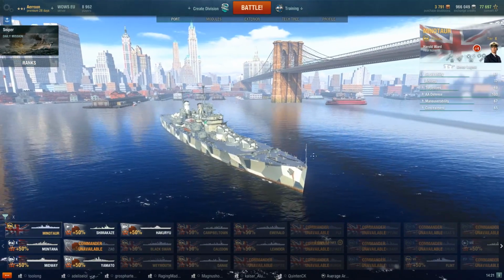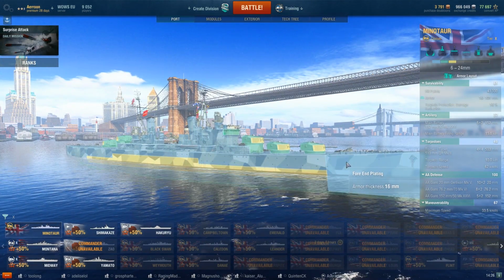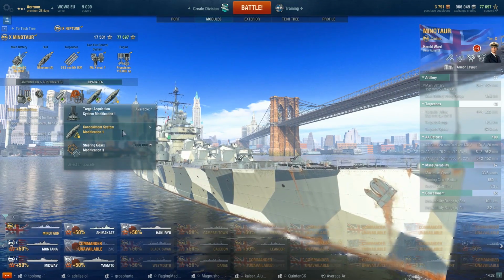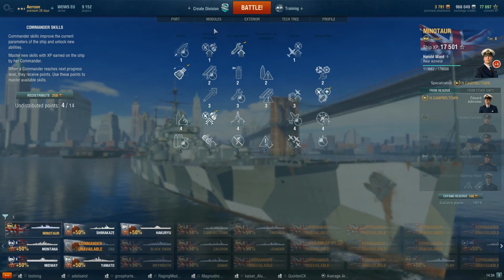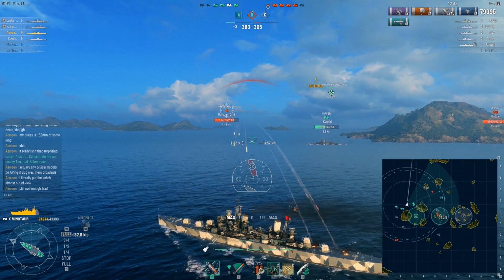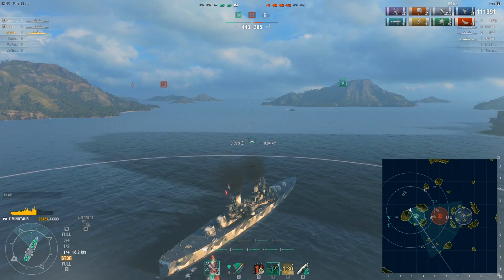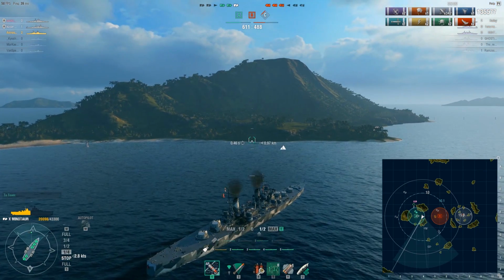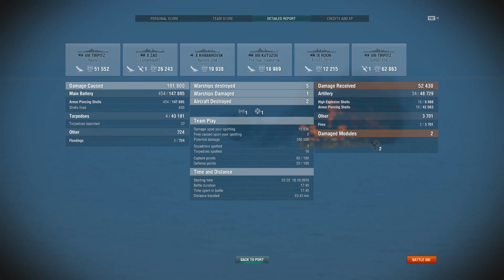WoWS: The HMS Minotaur (Preview & Match)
Match start: 12:56
My first impressions of the new British light cruiser Minotaur. I talk about the strengths and weaknesses of the ship and show a match with her towards the 2nd half of the video.
We got the ship on very short notice so I didn't get to play it that much, but she seems at least fairly good, she might end up being very strong but it's hard to tell.

World of Warships footage of the tier 10 Royal Navy light cruiser Minotaur on the map Trap in a Random Battle.